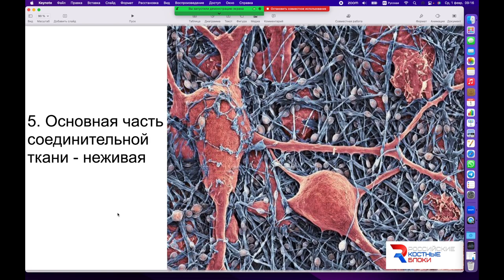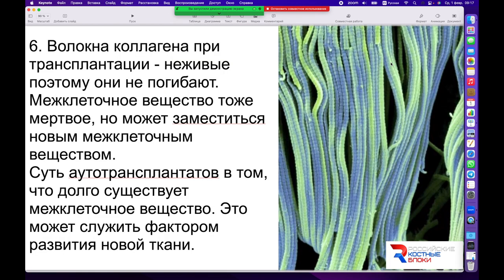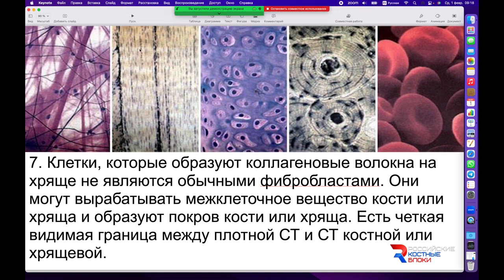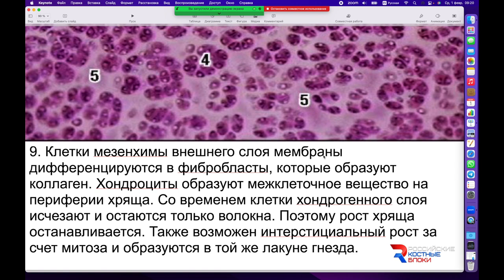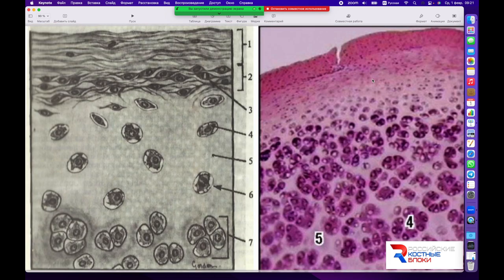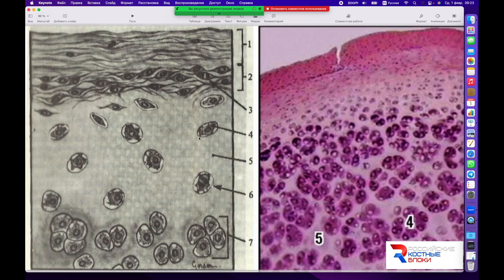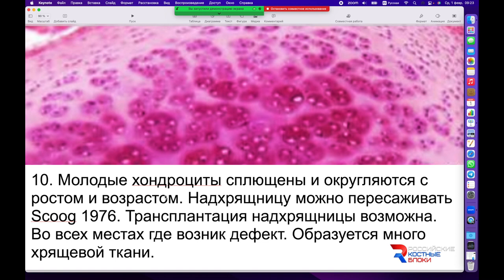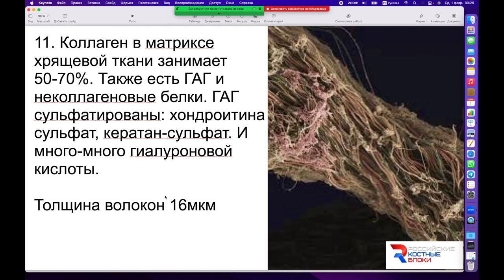Вебинар №7 Часть 2